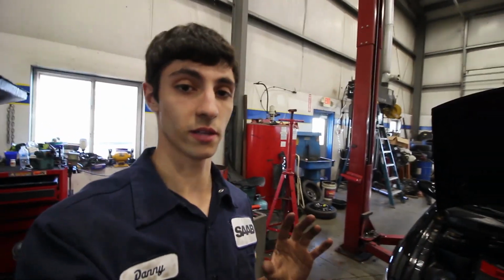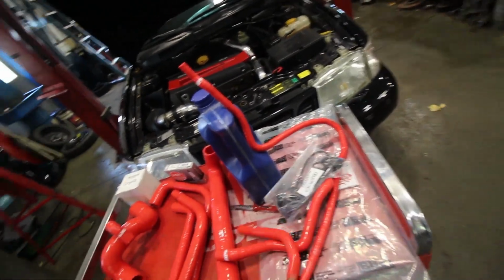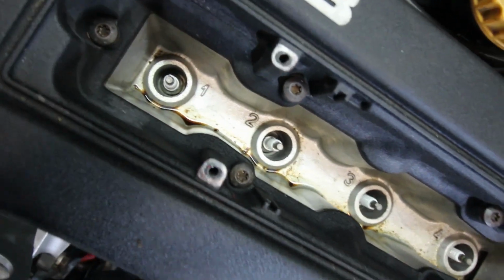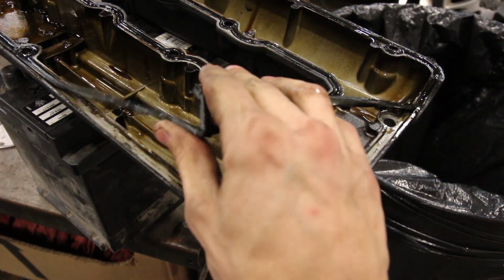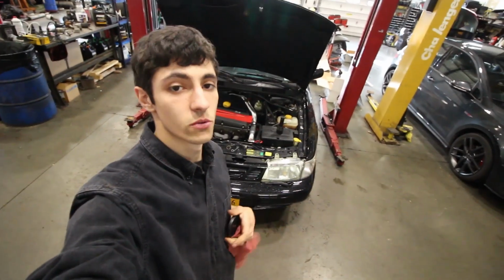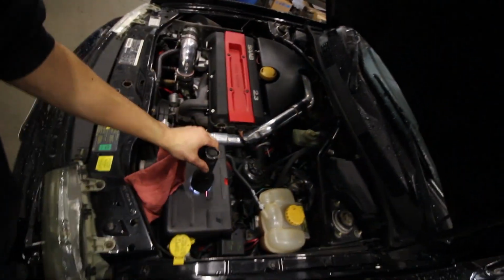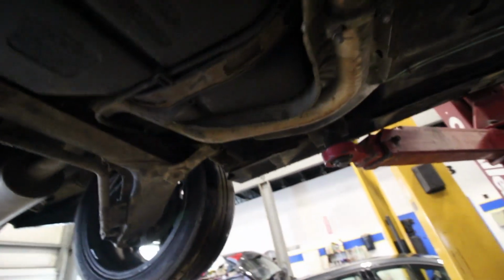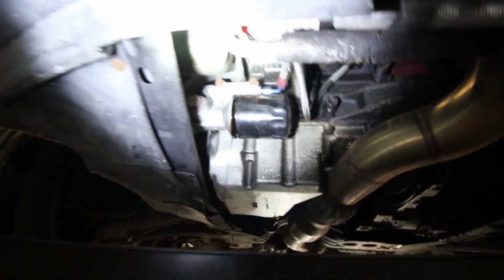Ng900 valve cover gasket and oil change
I change the old valve cover gasket and do an oil change I will upload the video of my ng900 Do88 hose kit install soon. This is a late upload but just a little vlog like of me working on my 900.